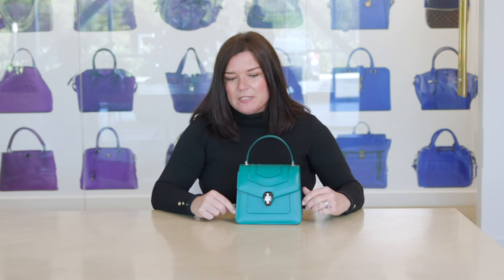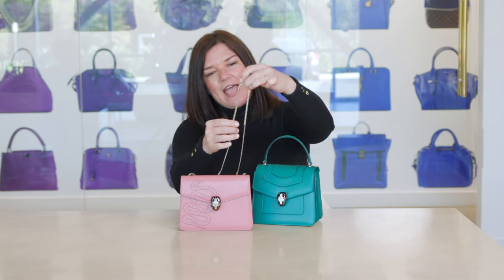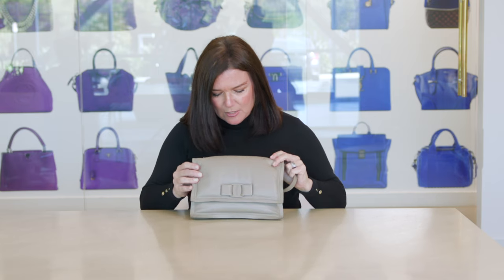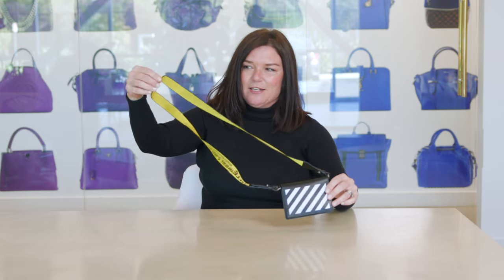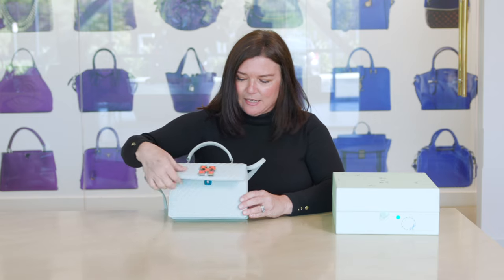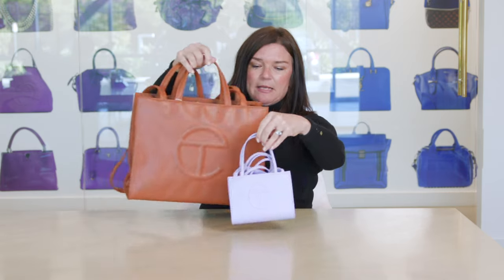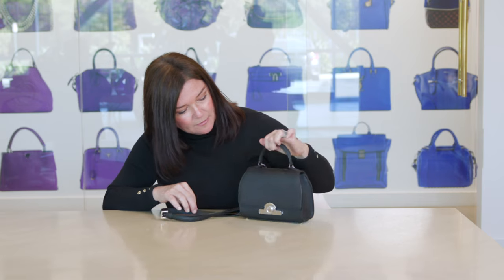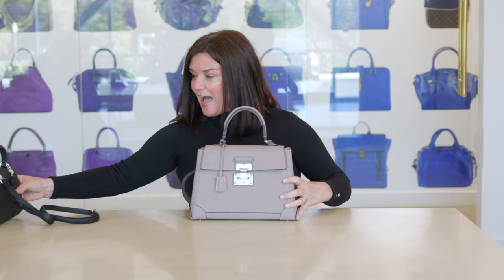LIVE: New Handbag Brands Added | FASHIONPHILE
At FASHIONPHILE, we keep tabs on what retains value in the pre-loved market. We recently added a range of luxury brands to our ever-growing designer directory. For handbags, those include Salvatore Ferragamo, Telfar, Off-White and Moynat! Our procurement specialist, Kelly Hart, shares some of her favorite styles available from these newly added designers, and what makes them so special.